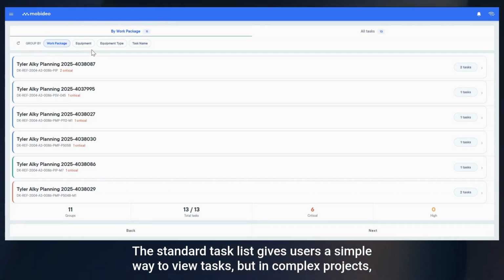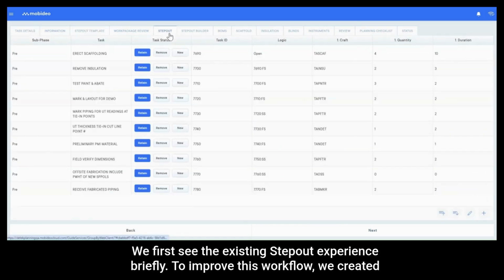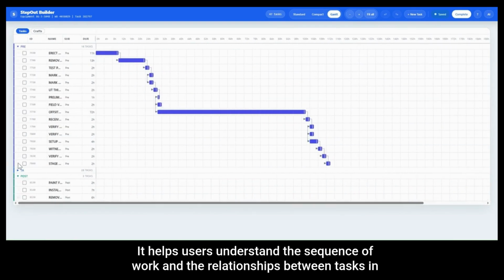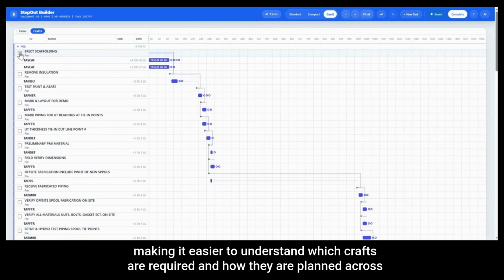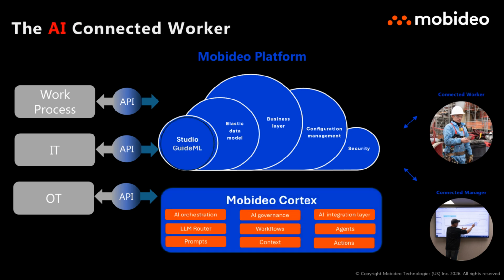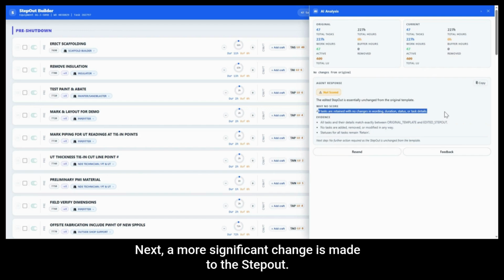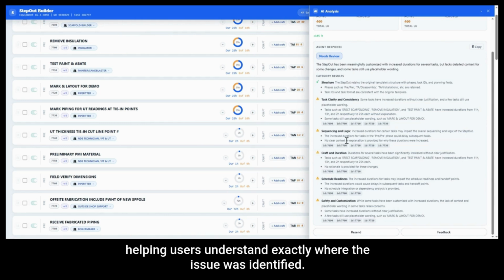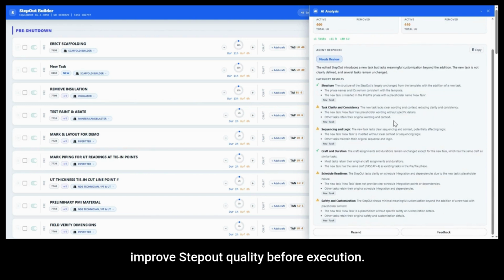MobideoSTO - New Web Client, Step Out, and Agent